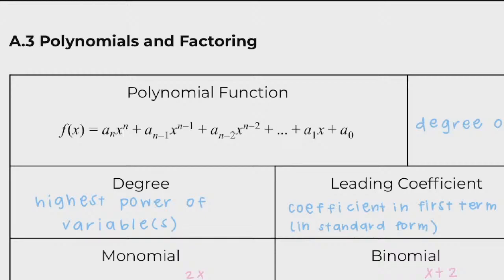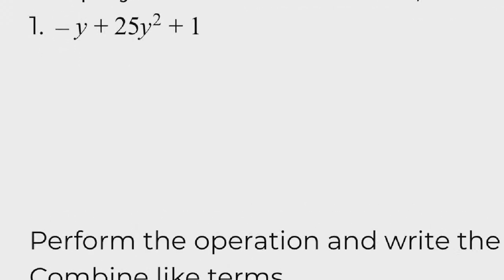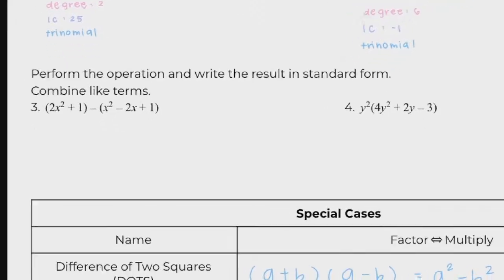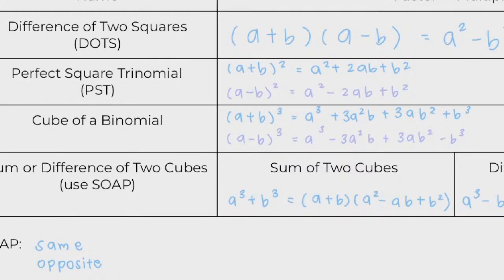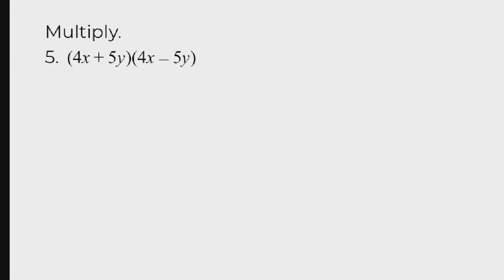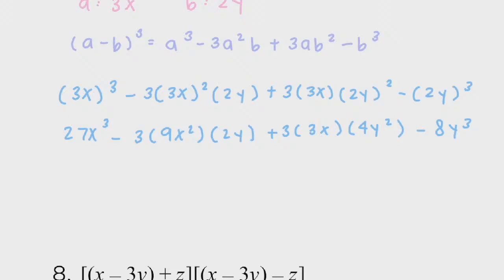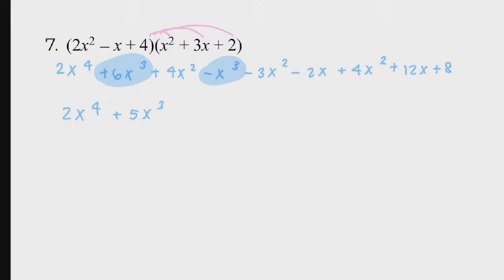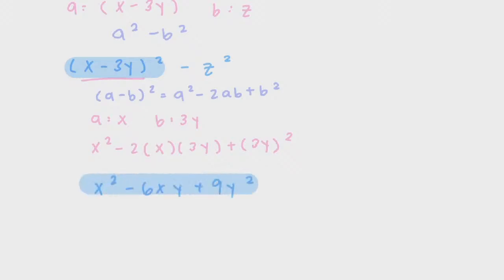(pre calc) A.3